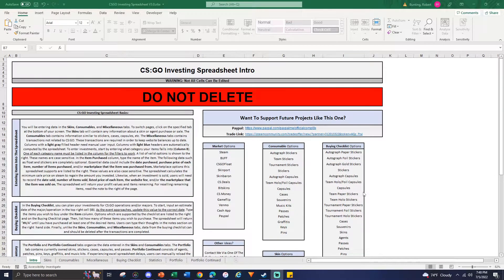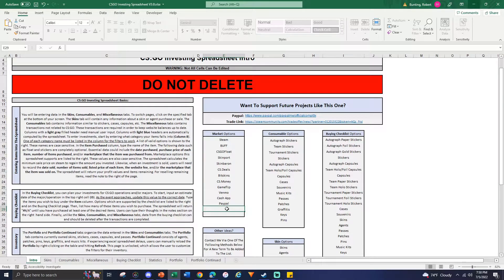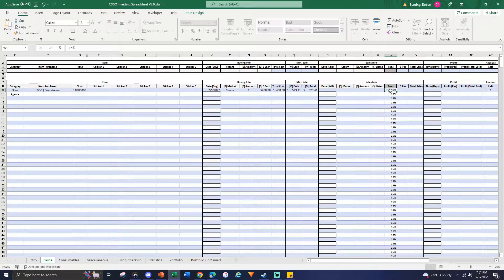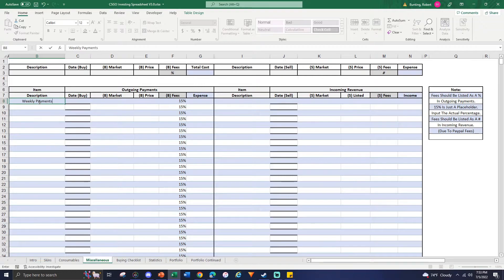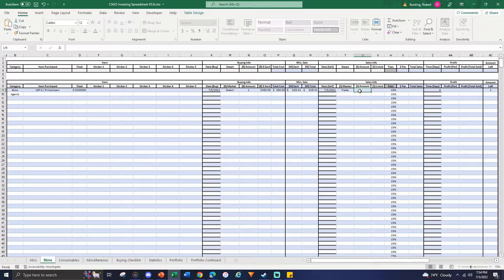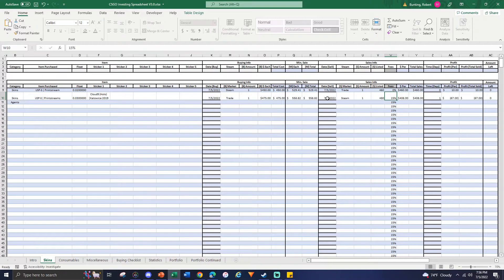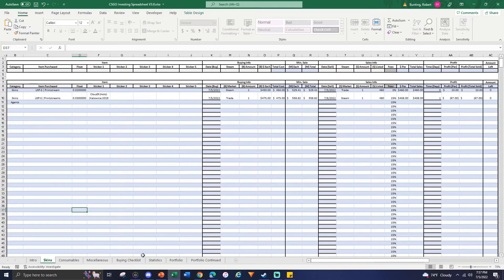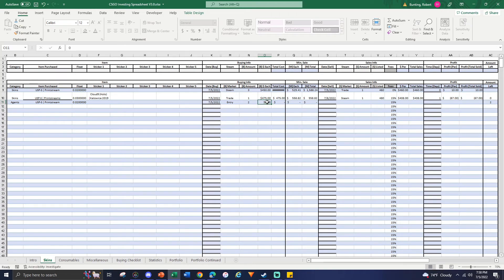CS:GO Investing Spreadsheet 3.0 Tutorial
Hey everyone, in this video I review my CS:GO Investing Spreadsheet 3.0